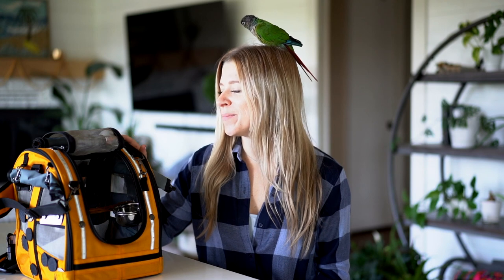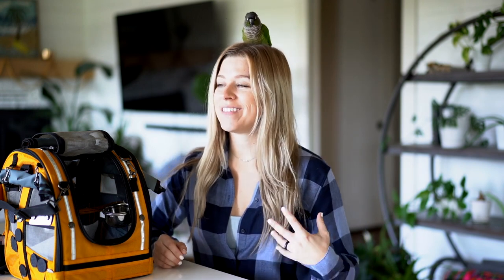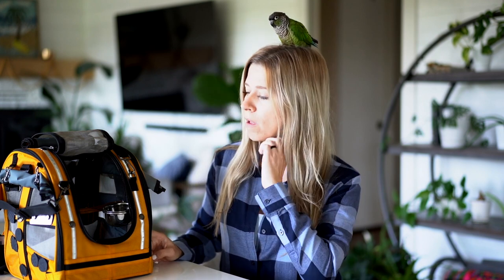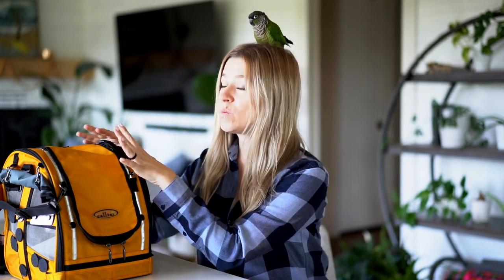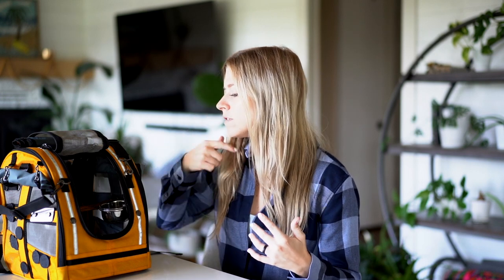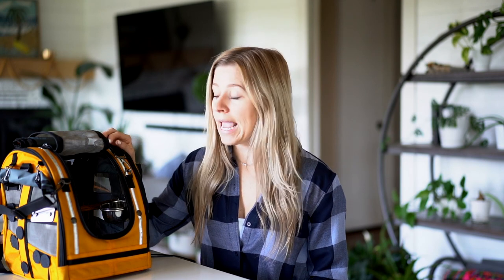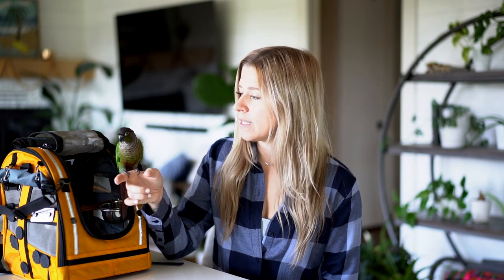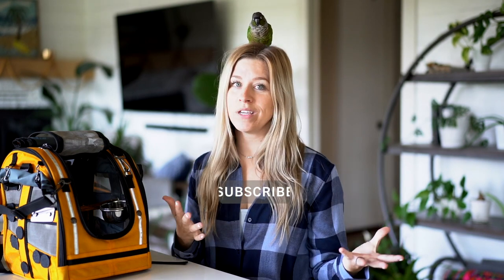The Parrot Travel Carrier Review You've Been Waiting Two Years For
FINALLY. A review for everyone who's asked repeatedly (thank you for your persistence!). Today we will discuss **IN-DEPTH** the pros, the cons, the good, the bad, and the ugly truths about the Pak-O-Bird Celltei Parrot Travel Carrier. After two years of EXTENSIVE use, I am finally ready to give you what you've been waiting for and you're not going to want to miss this!!

*Just to answer a few questions that have already come in;
1. I don't have a way to meet up with you to pick it up. I send all my sale items to a third party & she boxes everything for me & sends it to the buyer. Sorry!
2. More photos are available upon request. I should have more photos up on Instagram stories tomorrow.
3. Shipping speed really just depends on how quickly you purchase.

*Always consult an avian vet. Information based my own unprofessional experience. :-)*